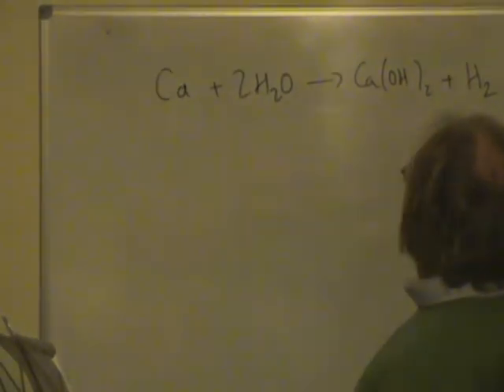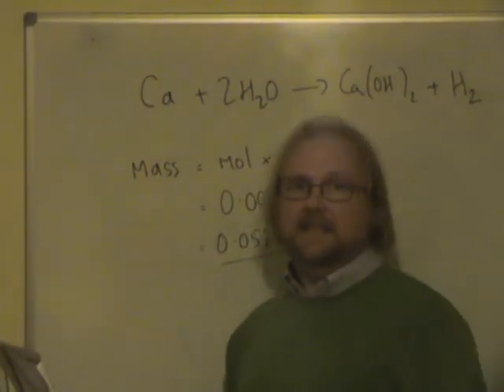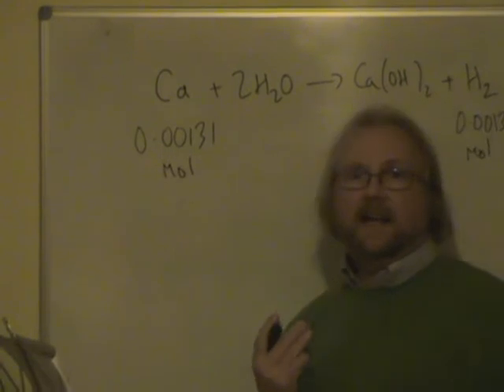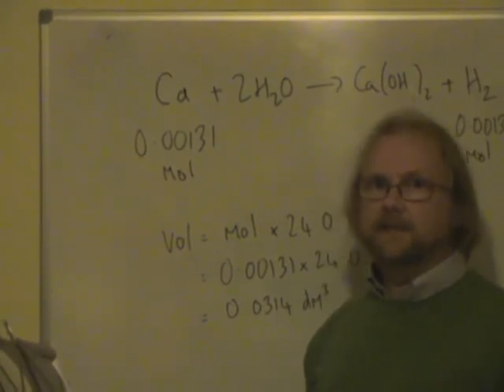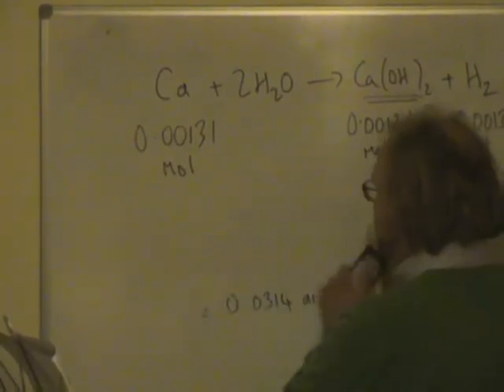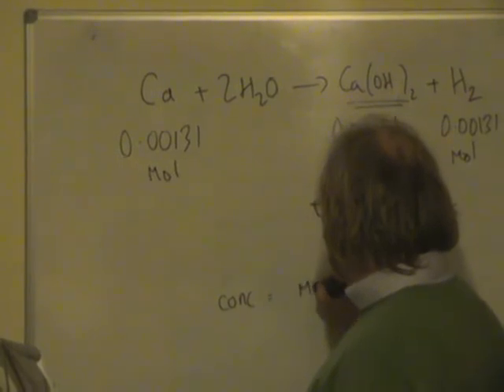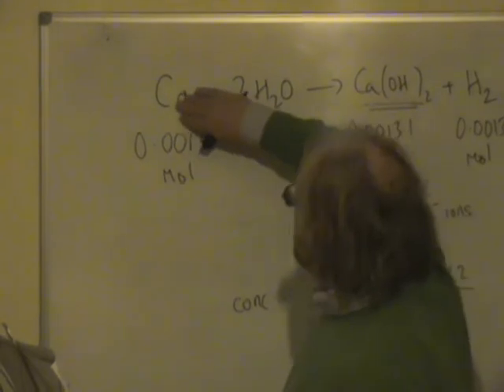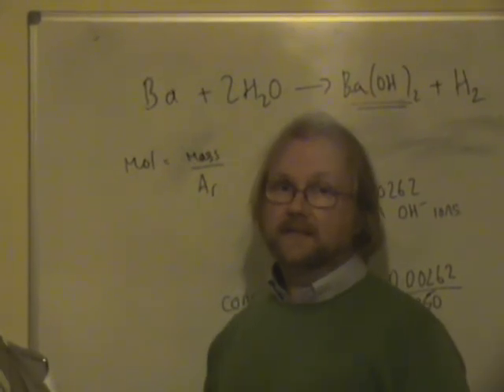ABG Jan11 Q4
Answer and commentary on Atoms, Bonds & Groups Q4 (January 2011)